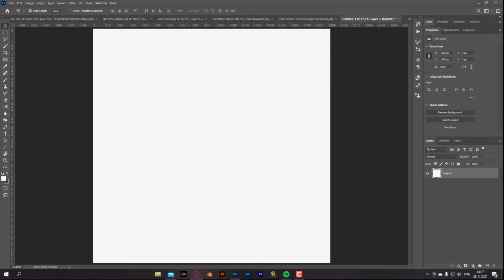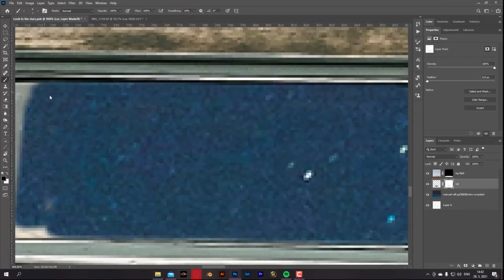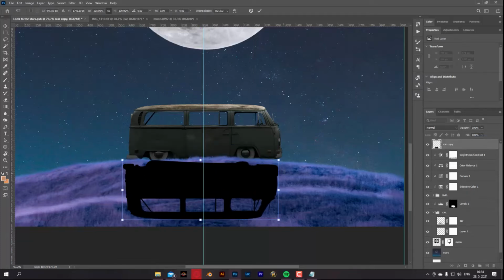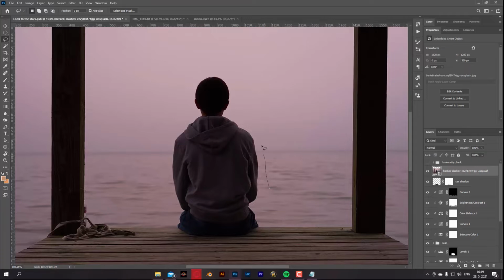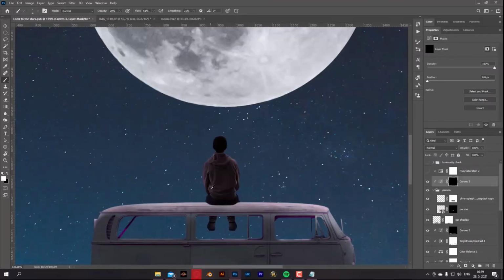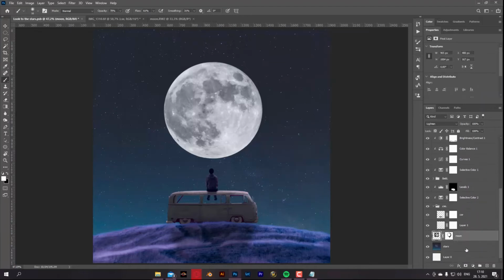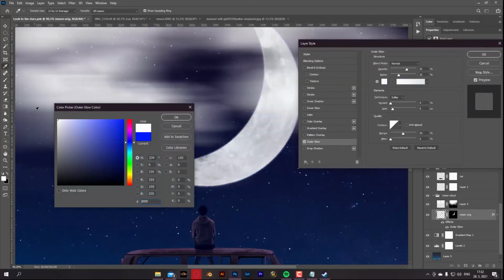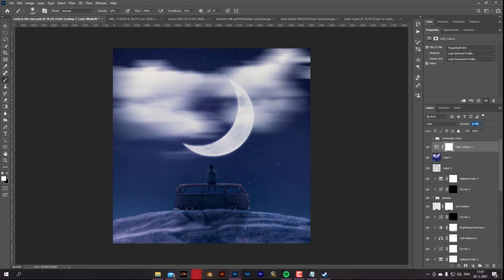Look To The Stars Surrealistic Photoshop Manipulation Tutorial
👇  Expand the description to view more information! 👇

This week we have here photoshop tutorial How I Created this piece called Look to the Stars. This tutorial is for advanced photoshop users because not every step was explained in this video.
Different Photoshop techniques were used also some shortcuts i didn't mention.